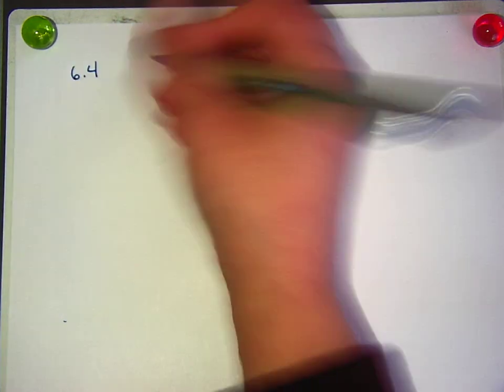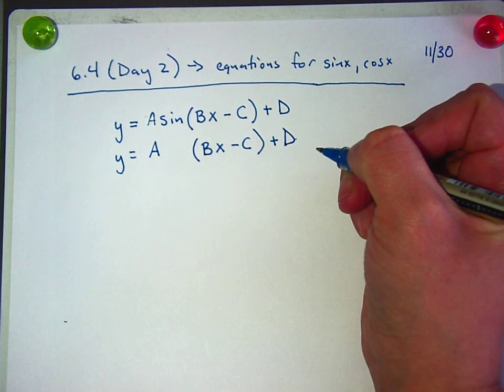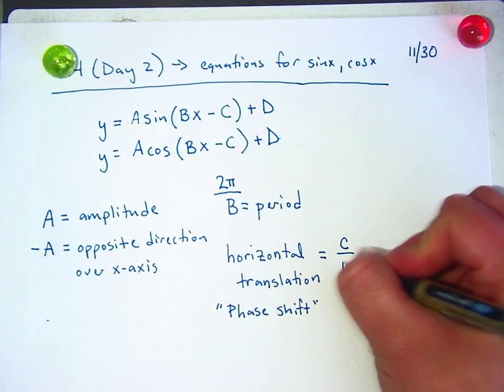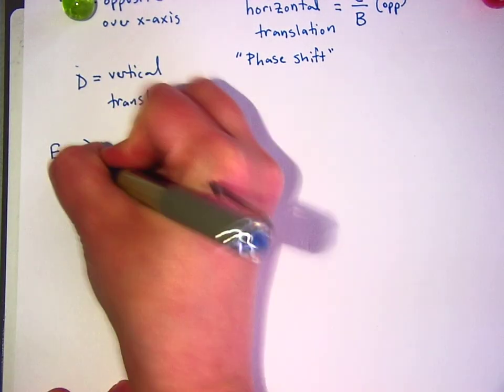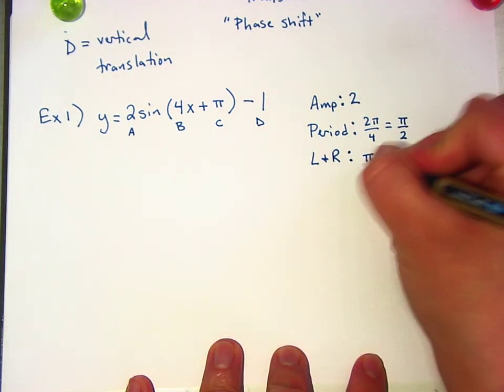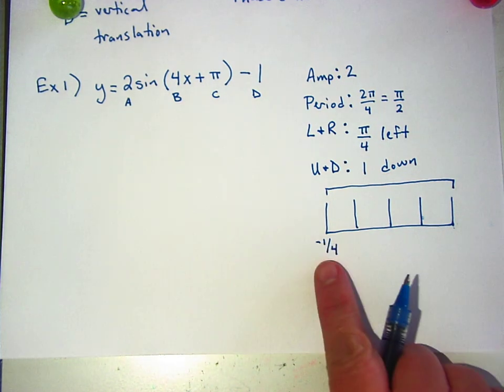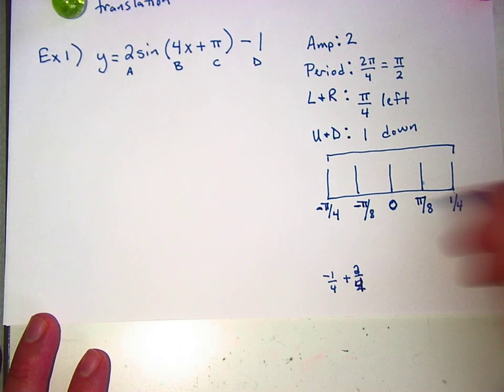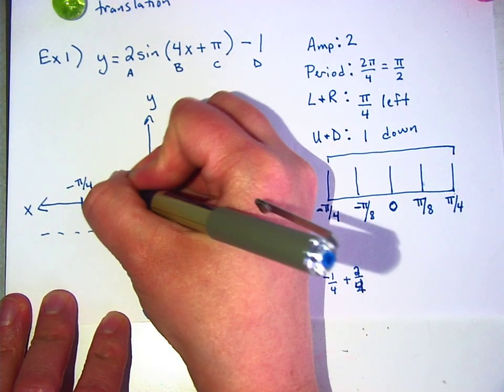Advanced Math 11/30 (Part 1)